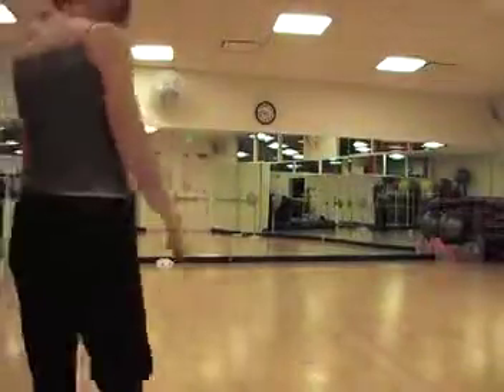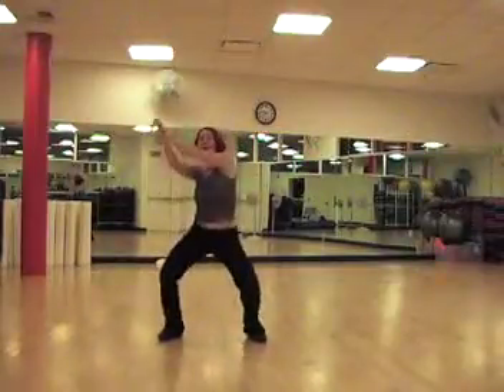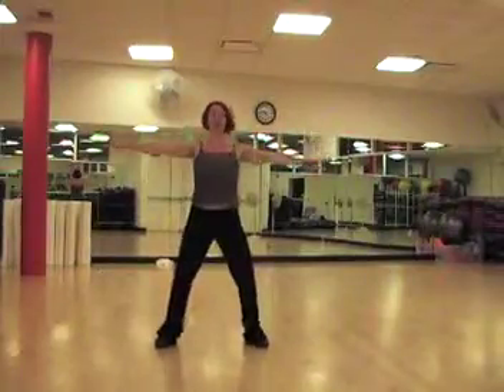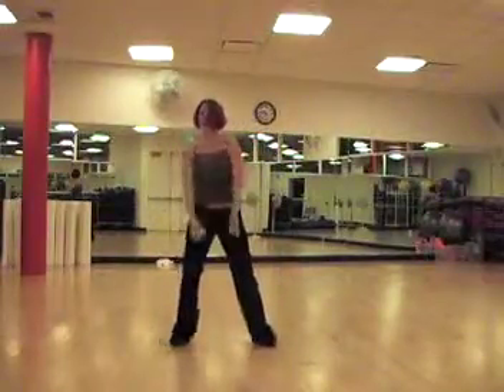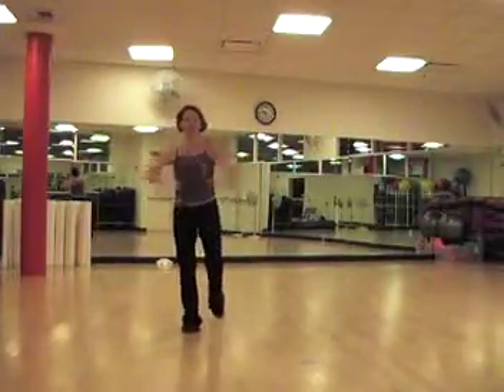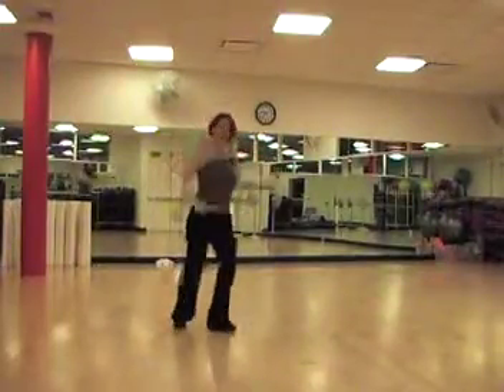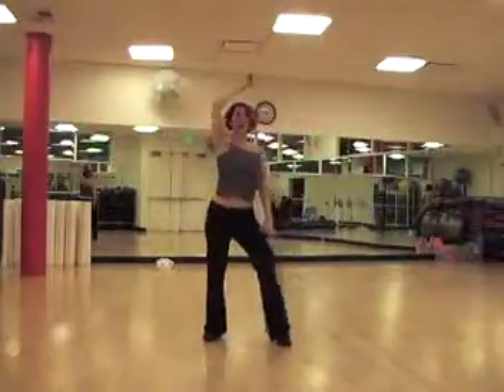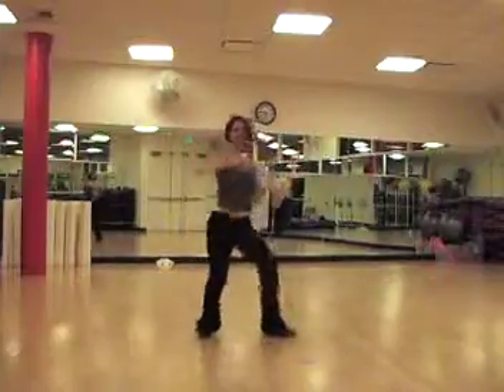Hip Hop August 09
A few hip hop steps for class, August 09.   for a full schedule of Bay Area classes.